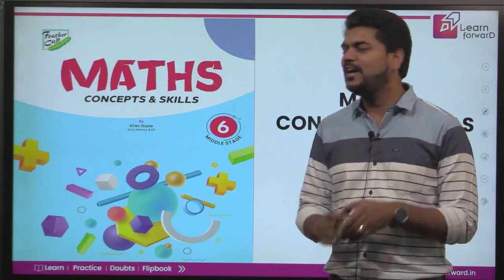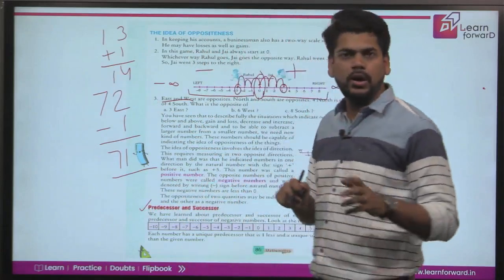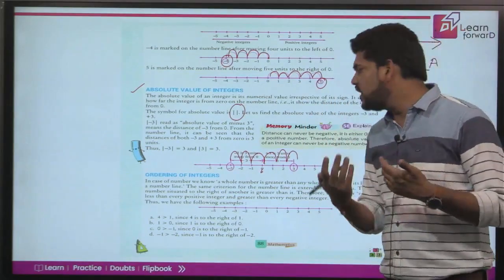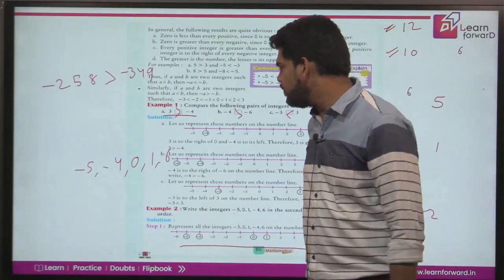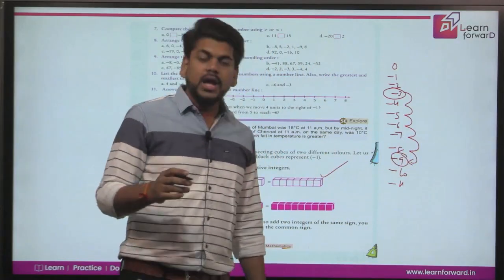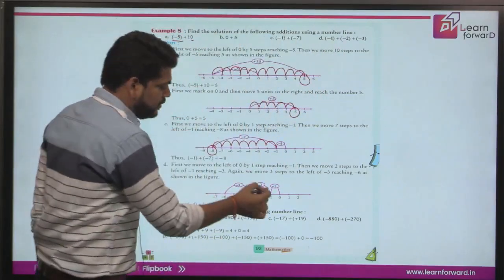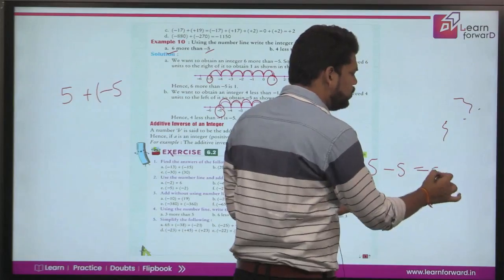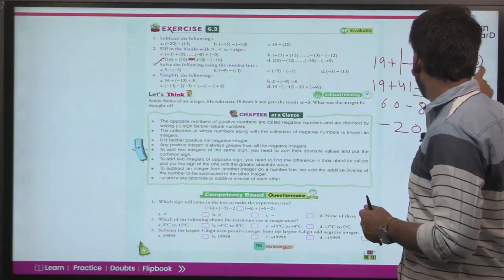LEARN FORWARD | FEATHER CAP | MATHS-6 | CHAPTER-6 | INTEGERS